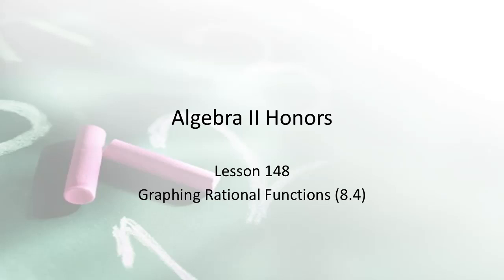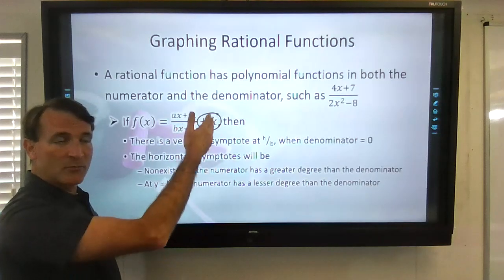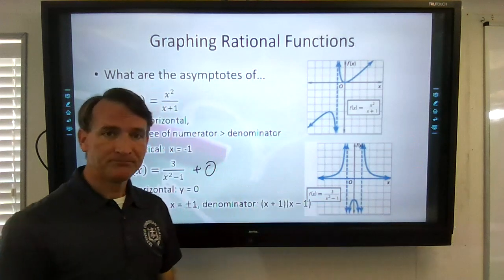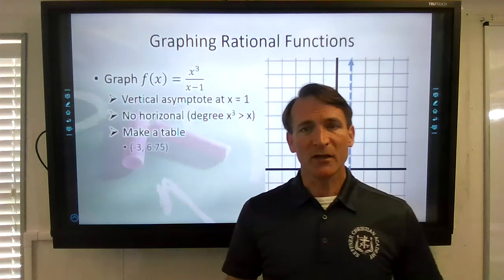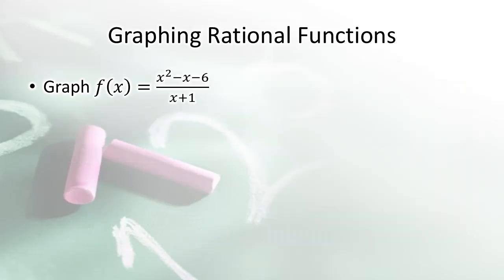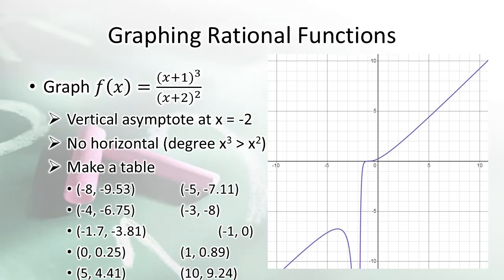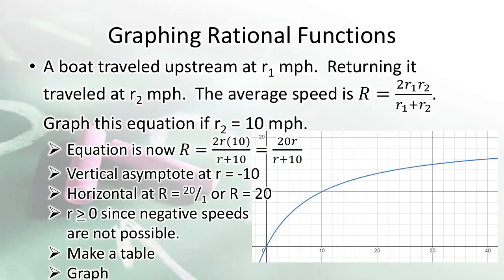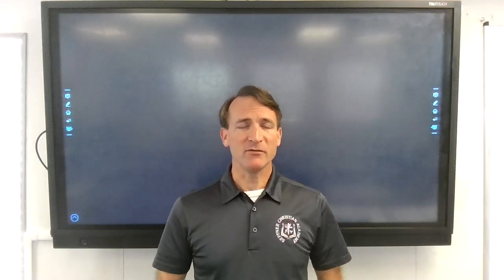Algebra 2 Lesson 148 (8.4)